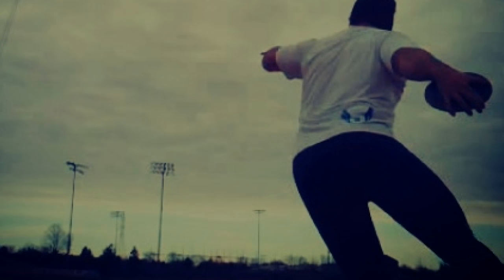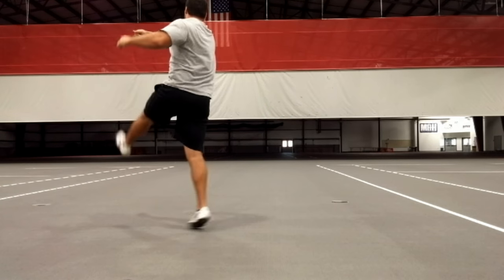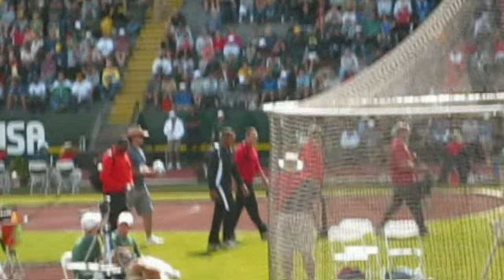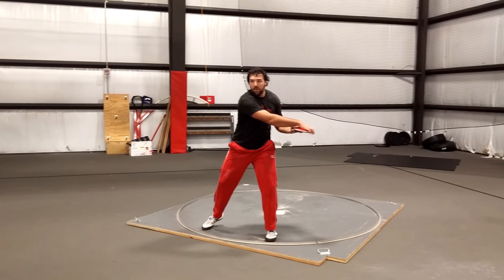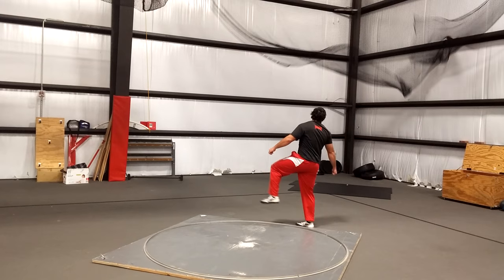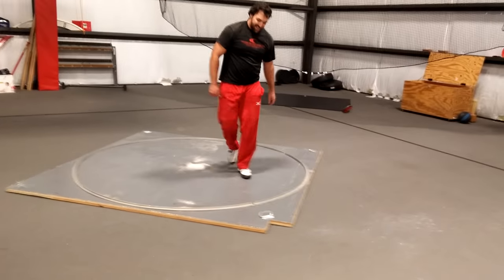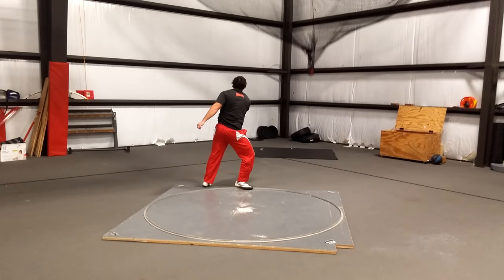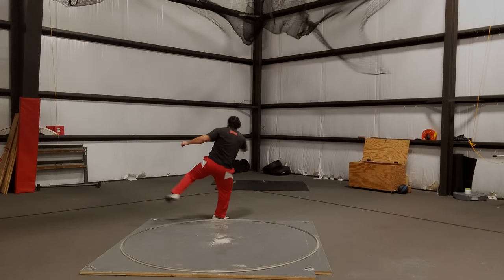discovering discus technique | my analysis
DISCUS & SHOT PUT TRAINING GEAR:
Quality Discus
Rehband Knee Sleeves
Athletic Tape
Gym Chalk
Turned Steel Shot Put
Stainless Steel Shot Put
Brass Shot Put
Cast Iron Shot Put
Elastic Wrist Wrap